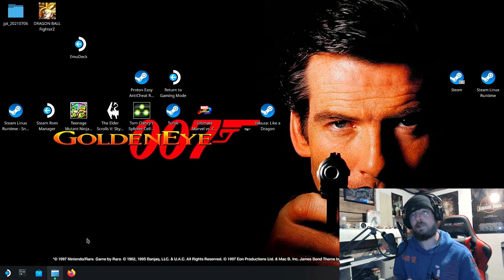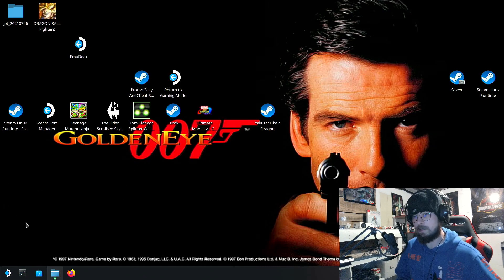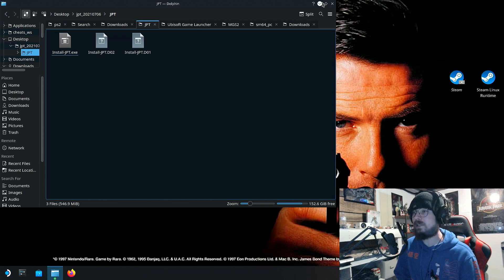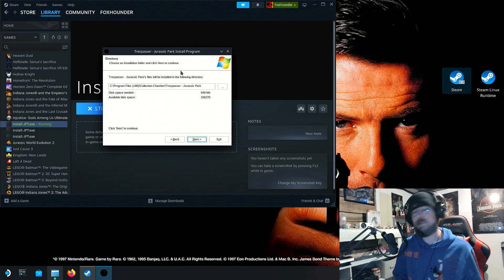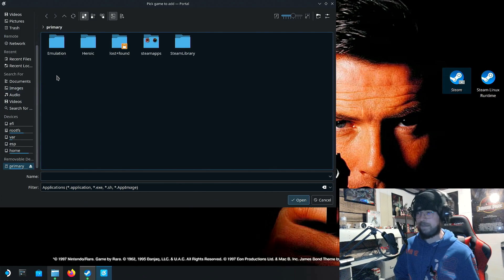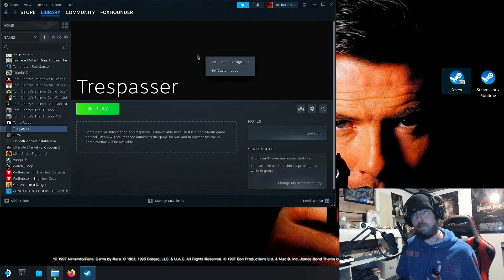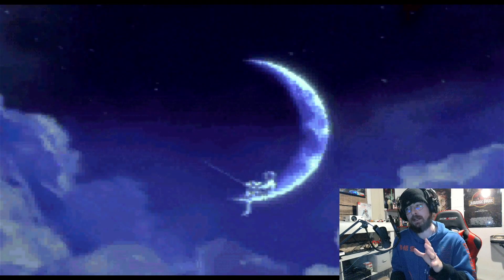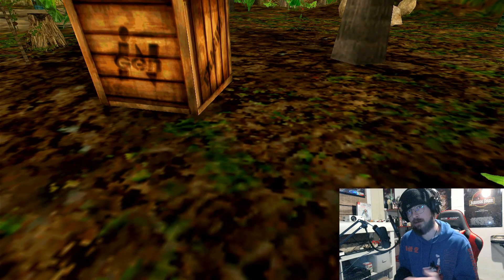How to install Trespasser on Steam Deck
IMPORTANT: Be sure to set Proton Experimental for Trespasser, otherwise it won’t boot.

Below is a link to the original manual for Trespasser, which includes the original default key bindings.